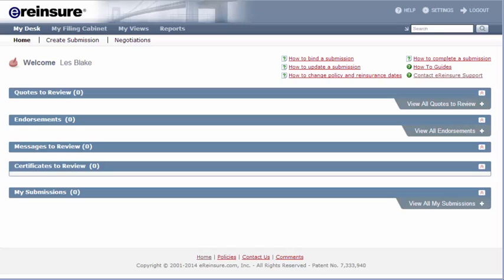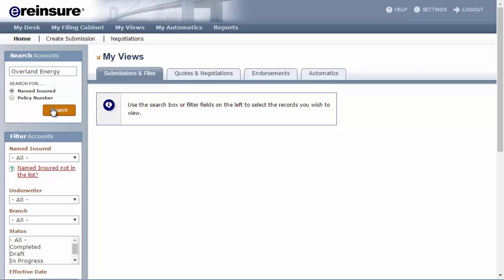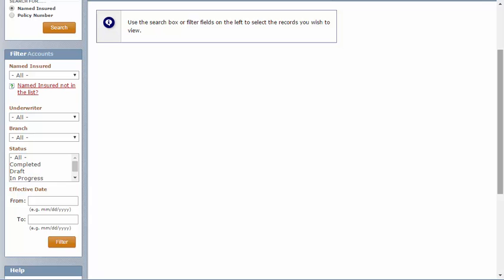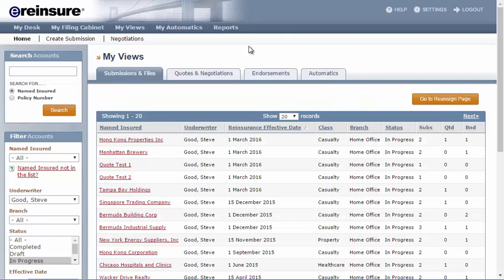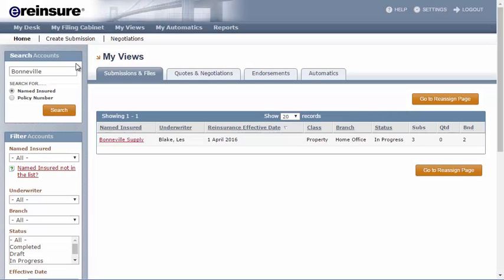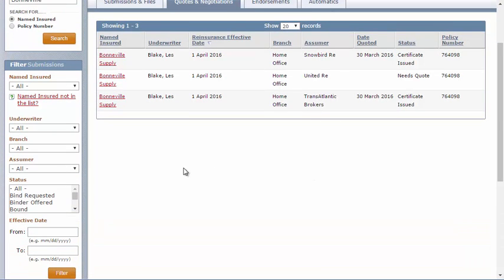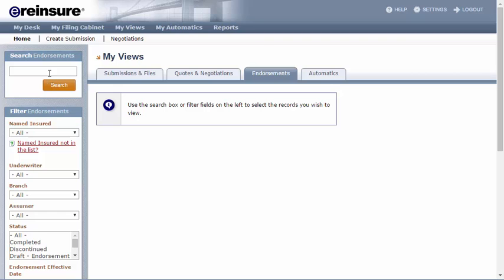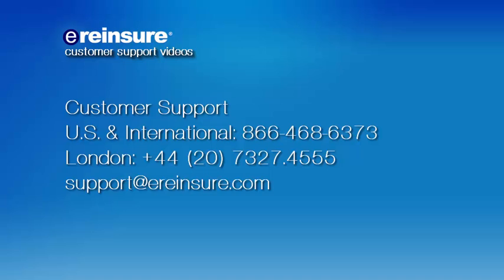eReinsure - My Views an an Insurer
How an insurer can My Views to manage your portfolio.